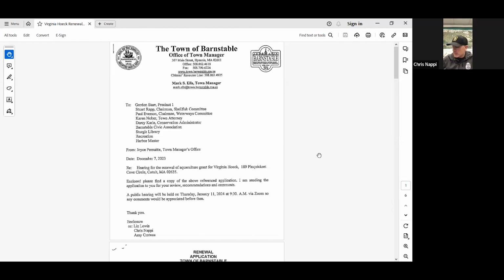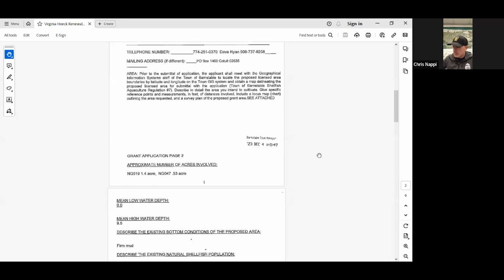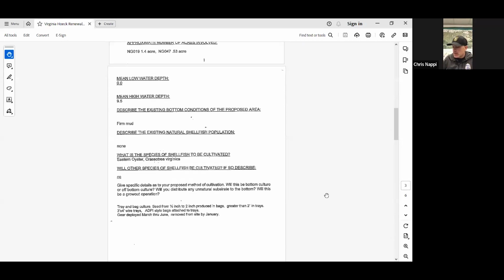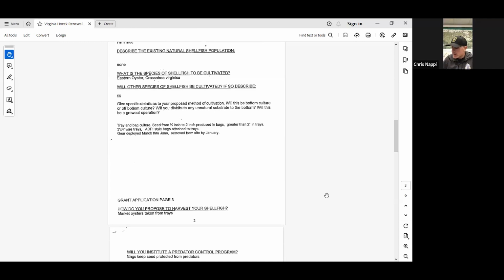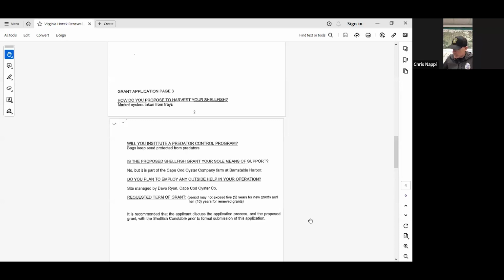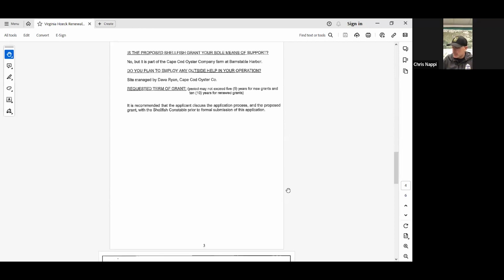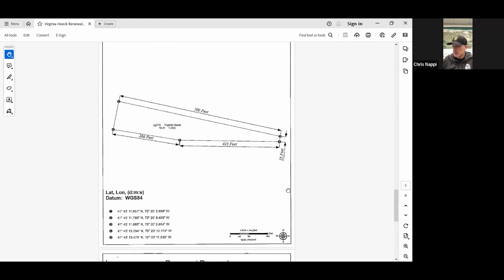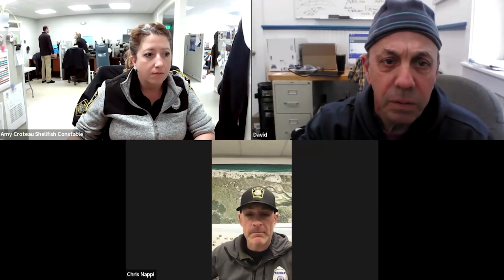Aquaculture Hearing - 1-11-2024 - Virginia Hoeck